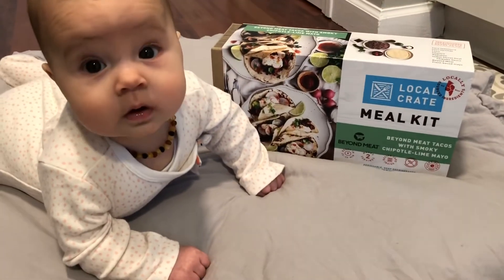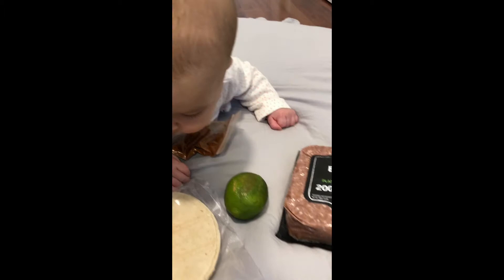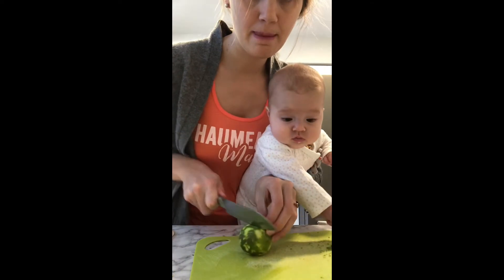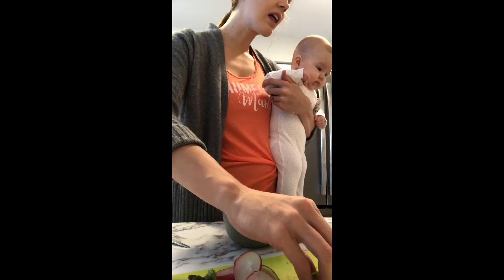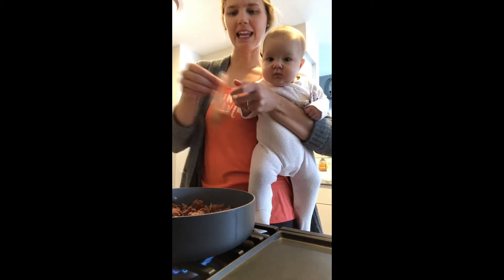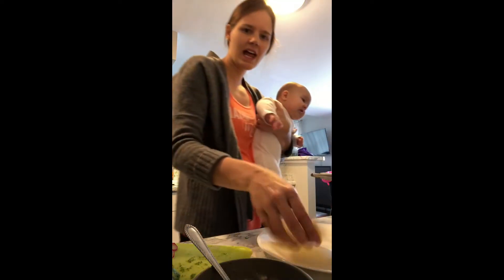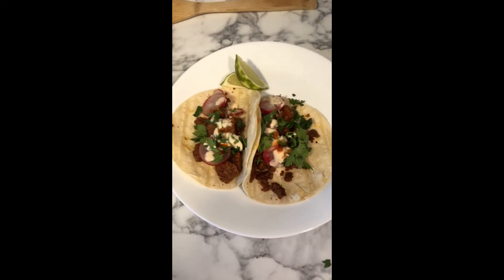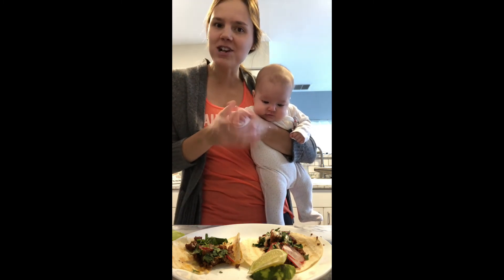Cooking with Eva! Local Crate-Beyond Tacos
This week, Eva and I tried our first meal kit. We tried Local Crate’s Beyond Meat Tacos with Smoky Chipotle-Lime Mayo that we picked up at Target. It was incredibly convenient, easy, fast and absolutely delicious. I have always been wary of trying Meal Kit services but this may have changed my mind.  Have you tried a Meal Kit service? If so, let us know your experience in the comments below!